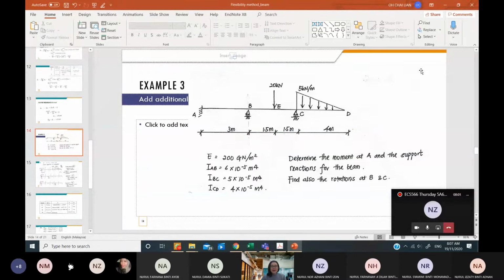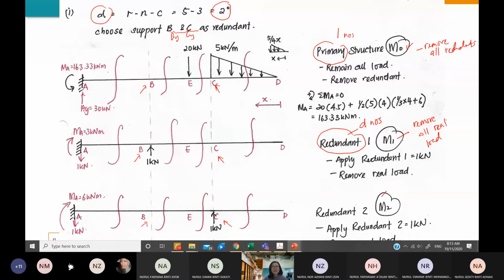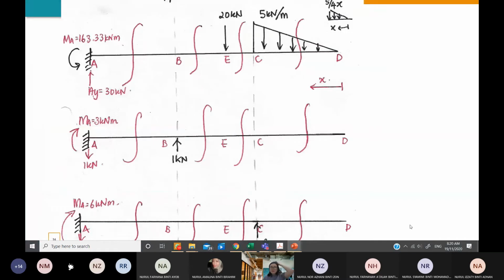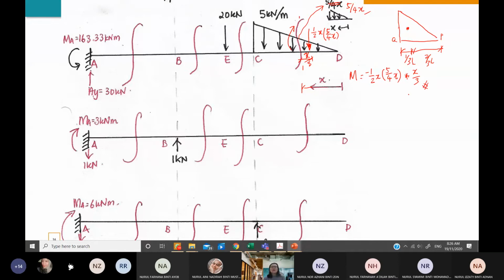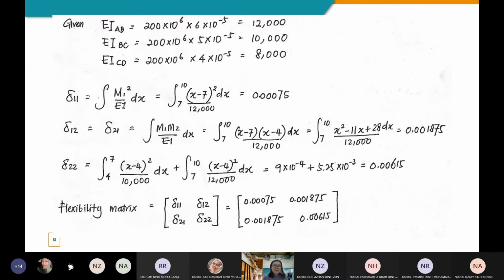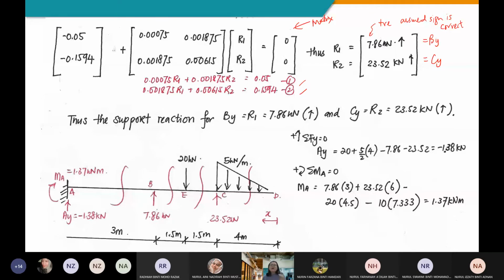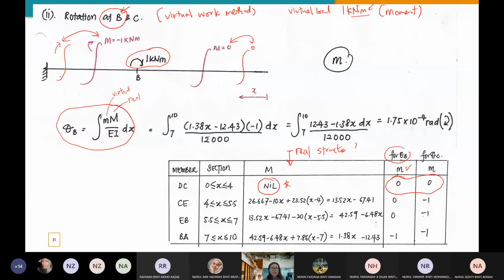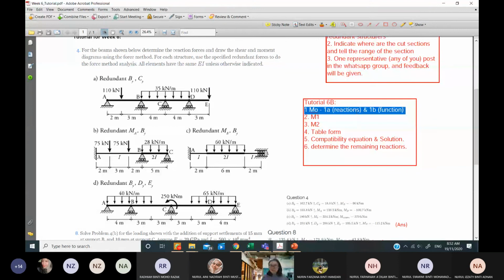Week 6 Part 2 Flexibility Method Beam